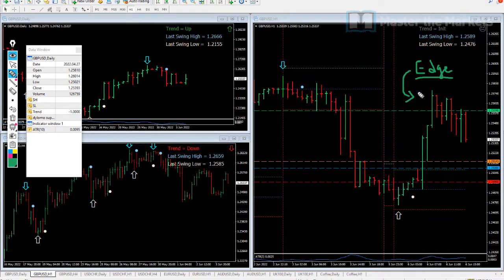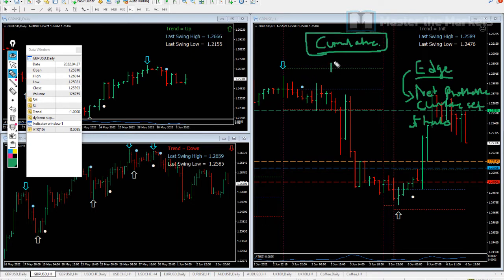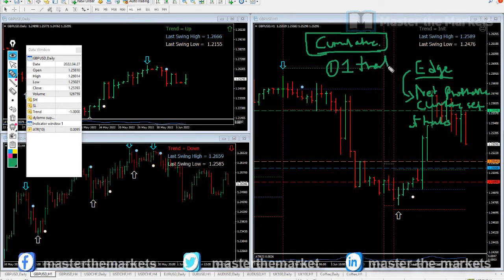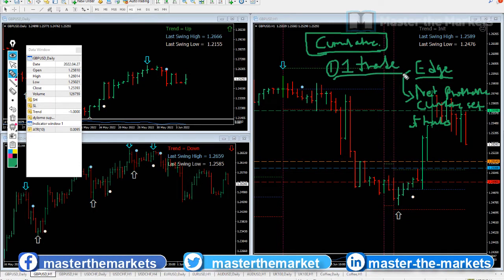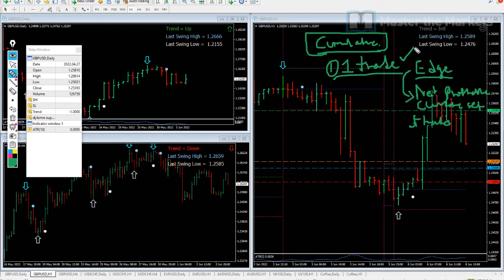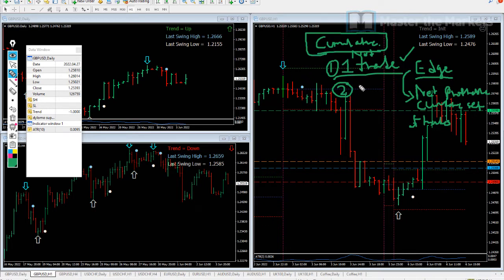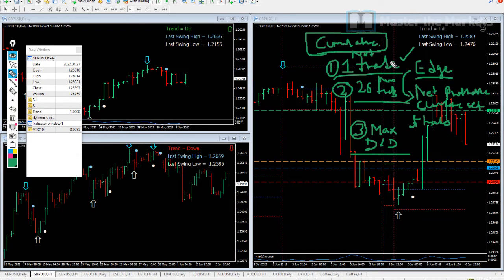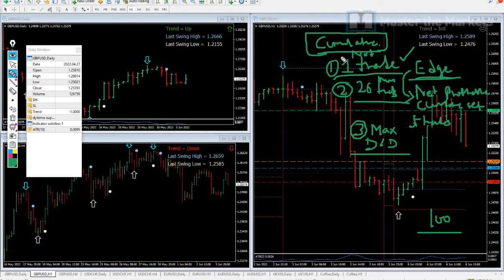Live Trading Session 168, What is an edge?